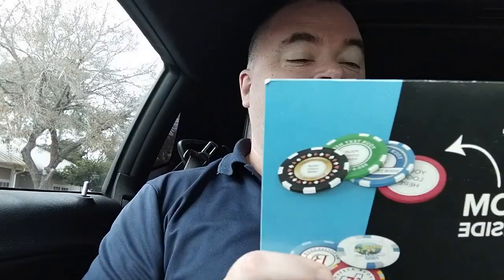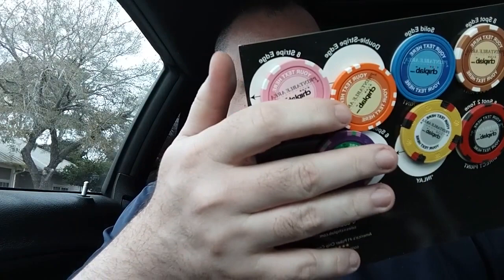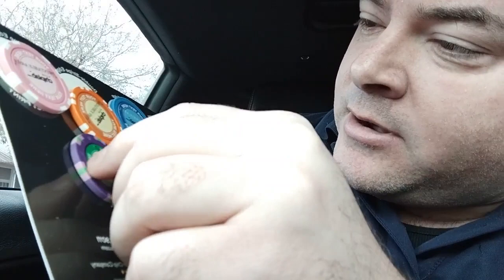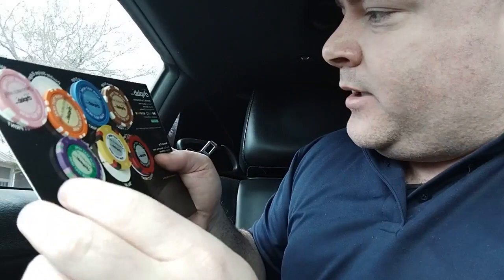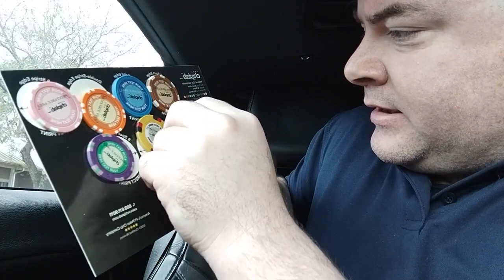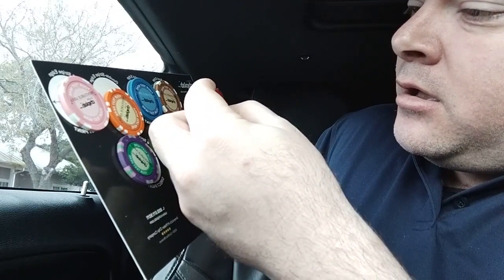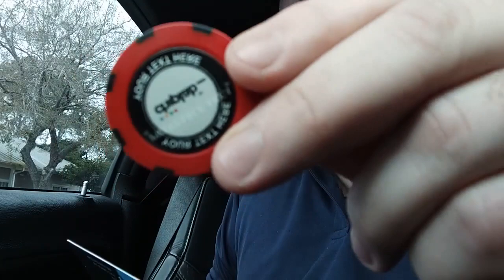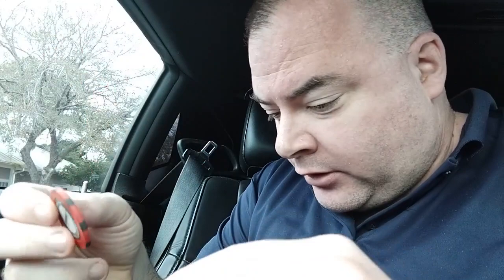Chiplab Sample Pack Unboxing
I odered the $1 sample pack from Chiplab as backer reward for my Kickstarter, Spirit of the Dragon🐉 #4, and I could not be more satisfied with the quality. Campaign ends Febuary 19th, so if you want to get in some exclusive rewards, back the Kickstarter today!